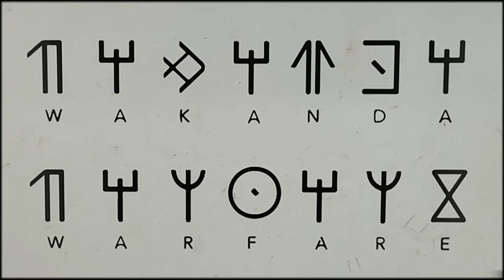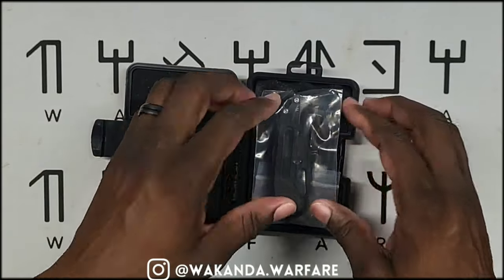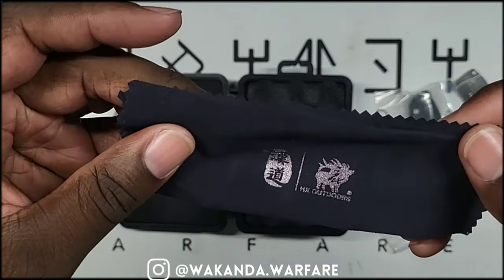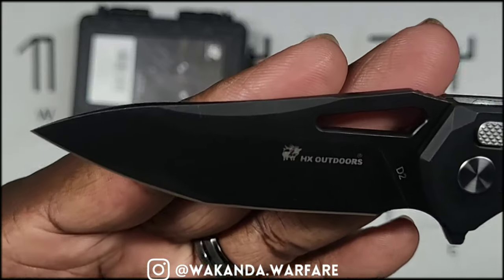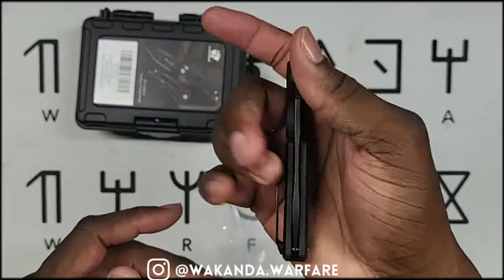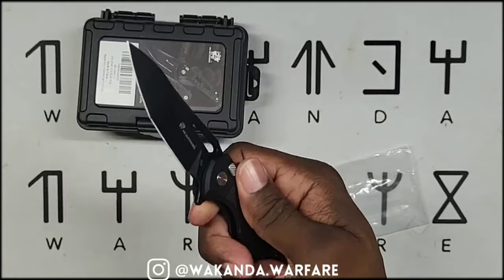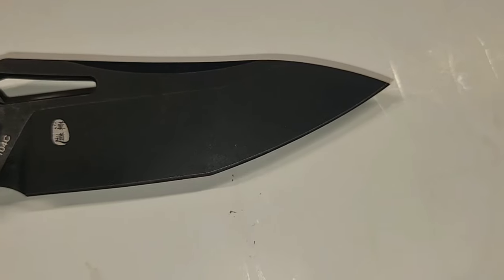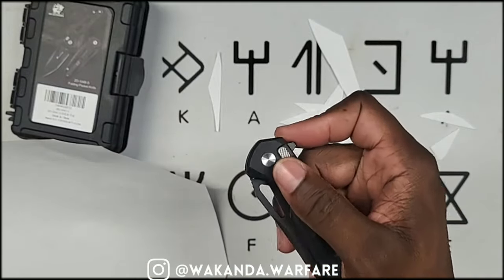KNIFE GIVEAWAY! - HX Outdoors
2. Tag 3 friends in the comments of this video
3. 1 week from (10/8/24), HX Outdoors will pick 2 winners.

In this video, we dive into a detailed review of the HX Outdoors Reinforced Rock Onyx Knife (ZD-104C). Known for its robust design, this tactical survival knife combines a high-performance D2 stainless steel blade with a durable titanium handle for a secure grip. We'll explore the knife’s features, including its sharp edge retention, and overall utility for outdoor adventures.